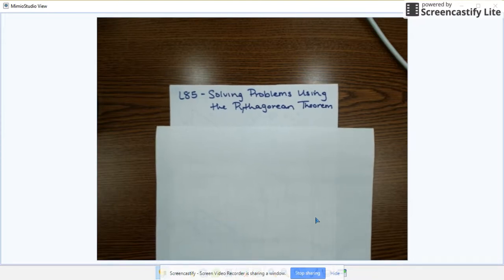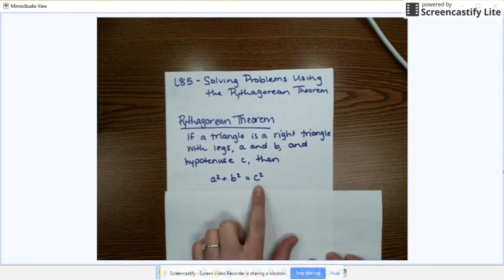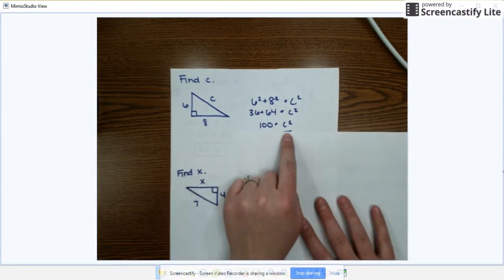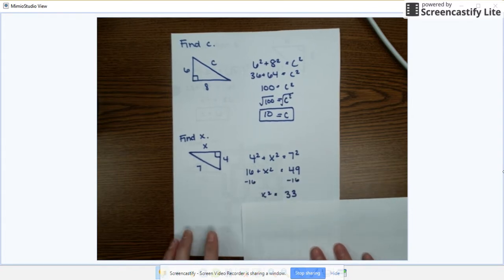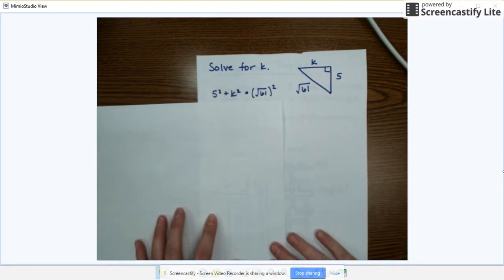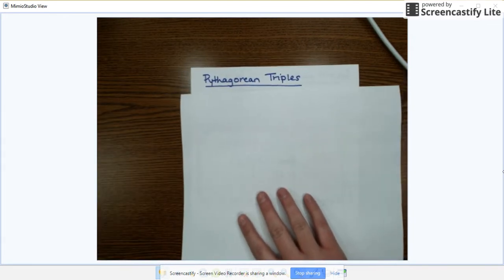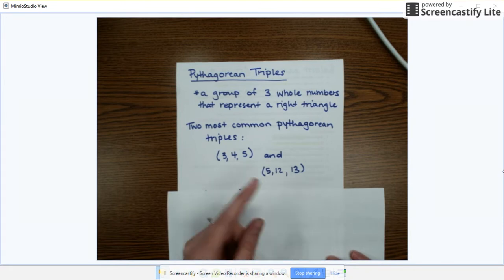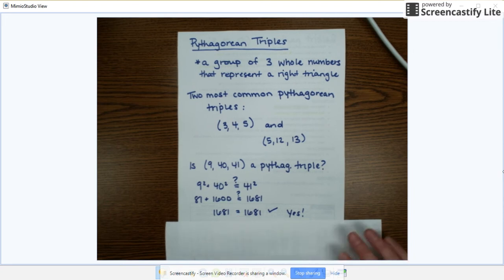L85 - Solving Problems Using the Pythagorean Theorem.webm